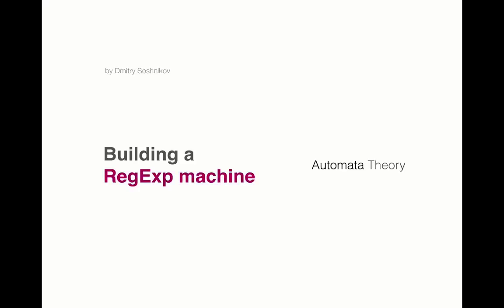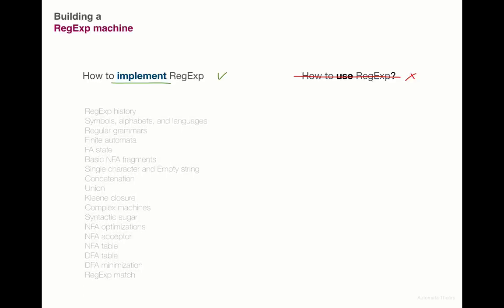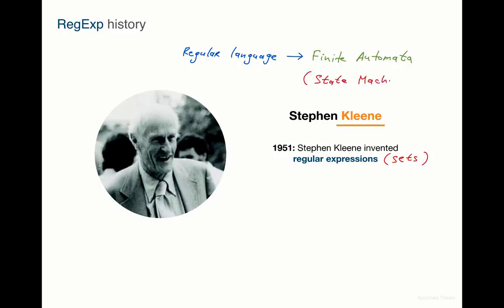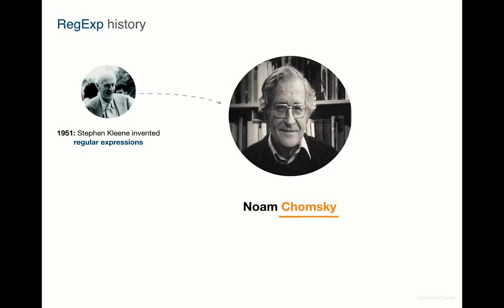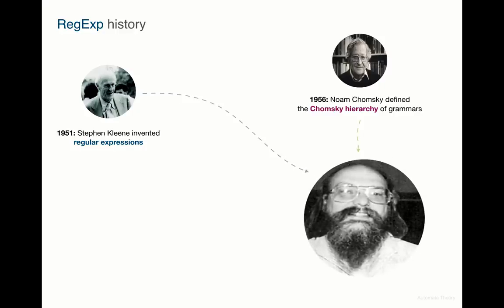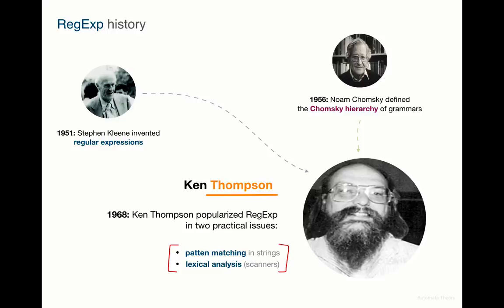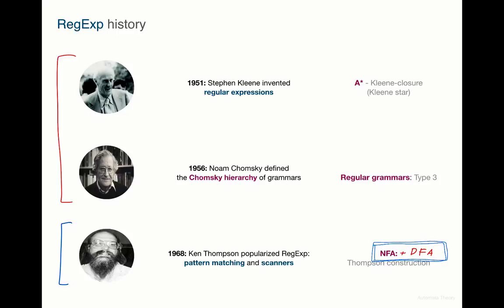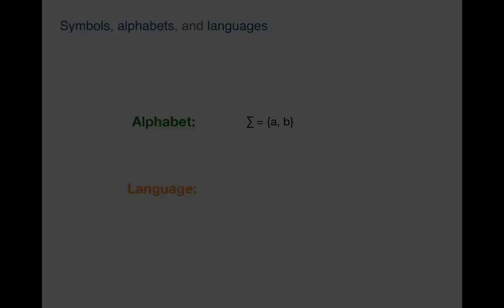Automata Theory. Building a RegExp machine: [1/16] RegExp history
You will learn:

- Pioneers of formal grammars and regexp
- Stephen Kleene, Noam Chomsky, Ken Thompson
- Kleene-closure
- Regular grammars: Type 3
- Finite automata (State machines)
- NFA, DFA

Audience: experienced engineers